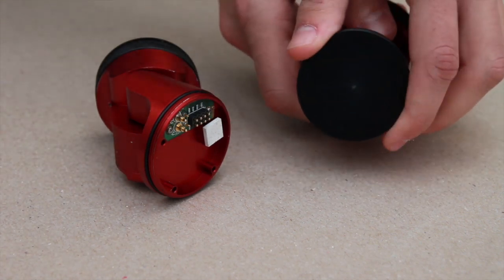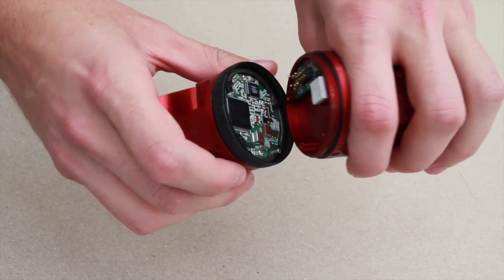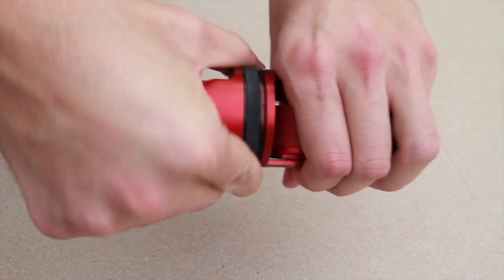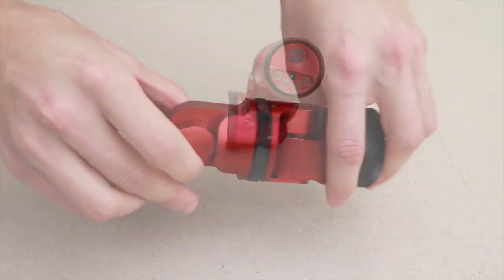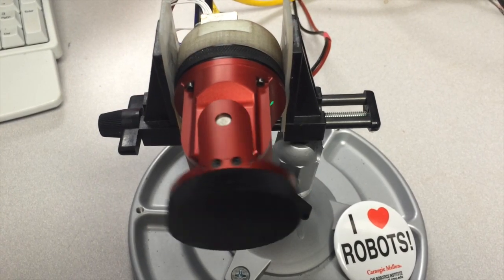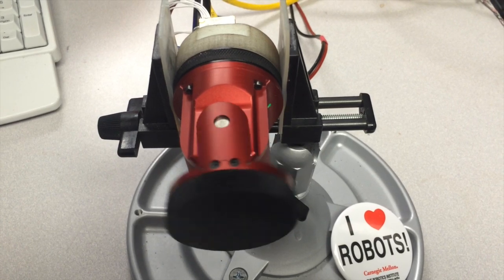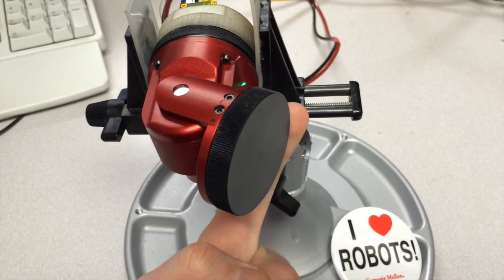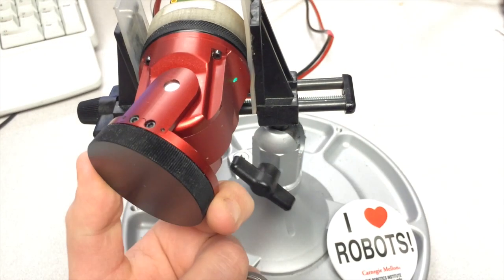Series Elastic Snake Robot - Overview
The Biorobotics lab at Carnegie Mellon University has developed a next-generation snake robot.  The most significant new feature of this robot is the incorporation series elastic actuation in each joint.  This allows compliant motions and accurate torque control of the robot's joints.

The SEA Snake is also a significant step forward in terms of its sensing, power and torque density, communication, field ruggedness, and modularity.